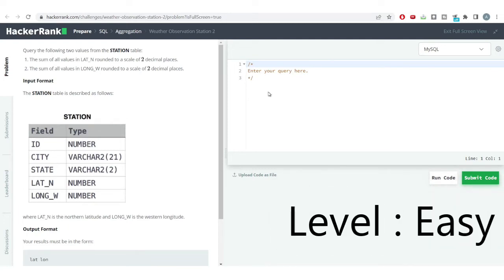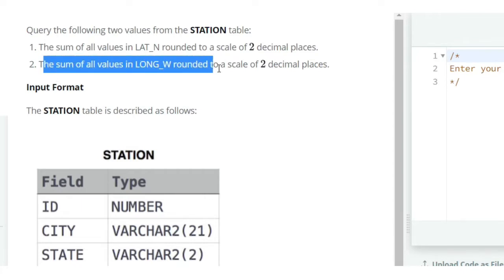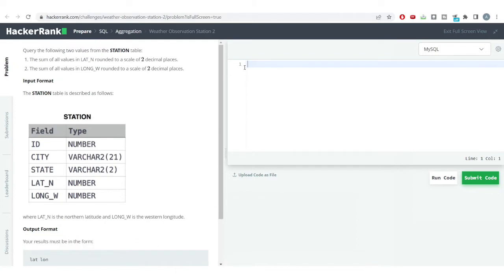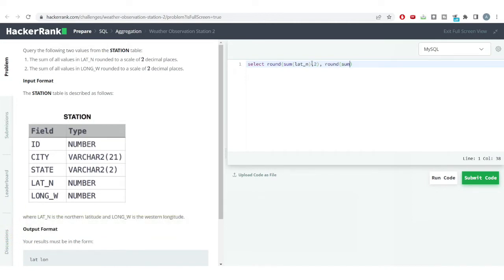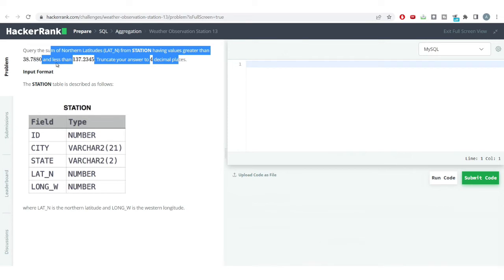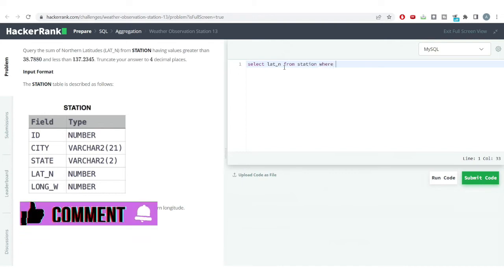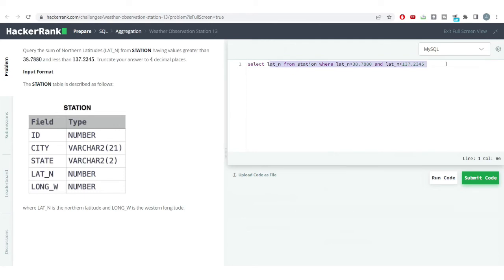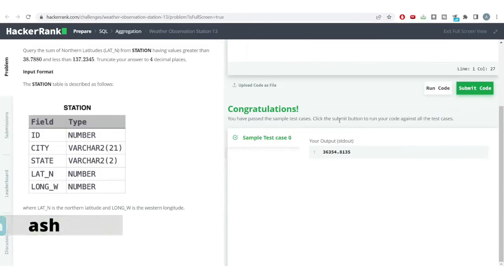Hackerrank Weather Observation Station 2 and 13 | Problem SQL | Ashutosh Kumar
Sql one of the most important language asked in most of the analytics interviews, in this series i will be solving sql questions from hackerrank, hackerearth, leetcode and many other websites which are more relevant to questions asked in interviews these questions will be in all levels -

Easy
Medium
Hard

sql,
ashutosh,
ashutosh kumar,